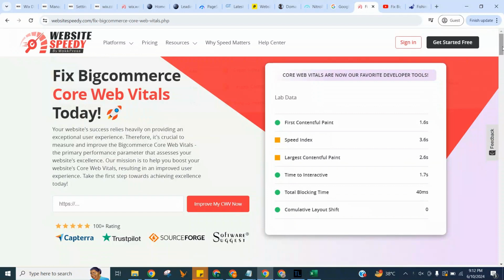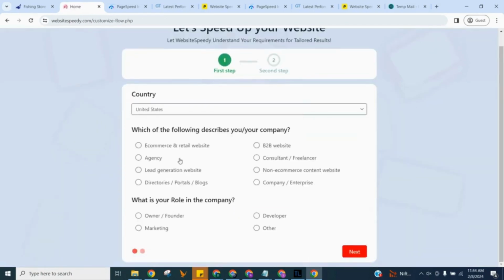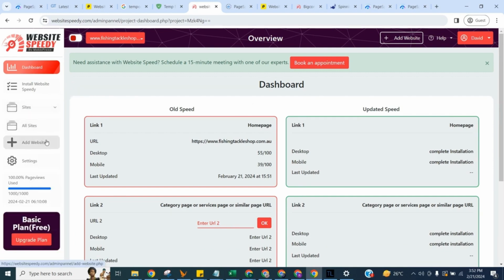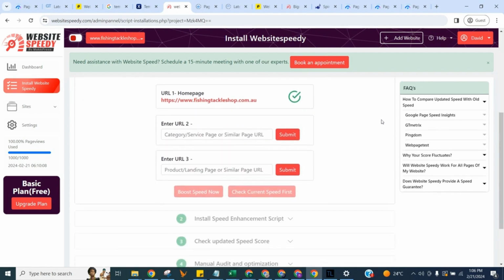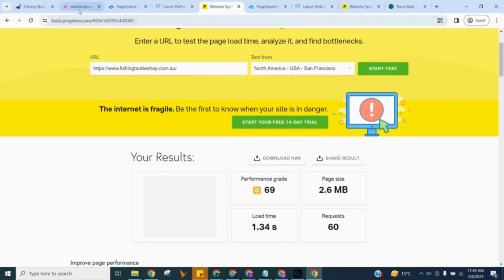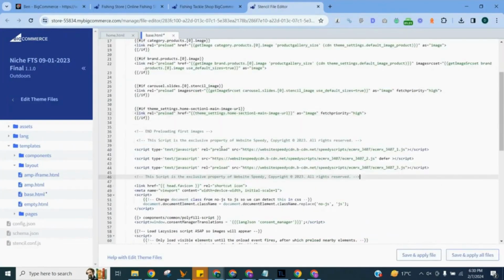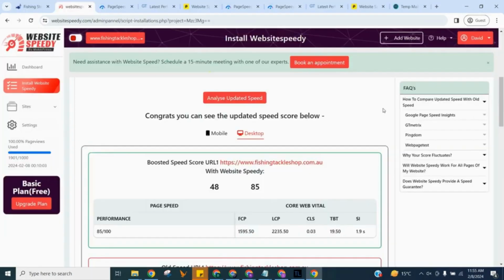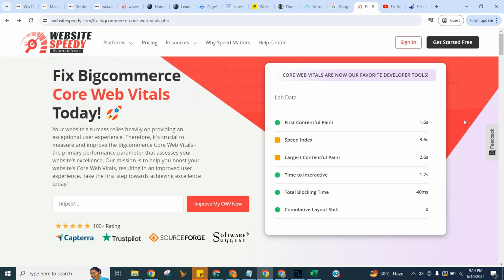BigCommerce INP Killing Your Conversions? Try This for Faster Speed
Fix BigCommerce INP Issues - Troubleshoot INP (Interaction to Next Paint) Issues with the help of Website Speedy

In this video, you'll learn how to resolve BigCommerce INP (Interaction to Next Paint) issues to ensure your site operates smoothly. If your BigCommerce store is experiencing slow load times and poor user experience, this guide is for you.

What You Will Learn:

Understanding INP: Discover what Interaction to Next Paint (INP) is and its importance for your BigCommerce store’s performance and user experience.
Step-by-Step Troubleshooting: Follow our comprehensive instructions to troubleshoot and fix INP issues using the Website Speedy tool.
Optimizing Performance: Learn additional tips to enhance your BigCommerce store’s performance beyond INP fixes.

How This Video Helps:
Our expert team has created a powerful tool to effectively diagnose and fix INP issues. By watching this video, you’ll learn to:

Identify specific INP problems on your BigCommerce store.
Use the Website Speedy tool to automatically resolve these issues.
Improve your store’s load times and overall user experience.
Boost your SEO rankings by optimizing your site’s performance metrics.

About Website Speedy:
Website Speedy is a top-tier website speed optimization tool trusted by leading eCommerce brands. Our platform is supported by a team of over 100 speed experts dedicated to accelerating your online presence. Enhance page load times, improve Core Web Vitals, reduce bounce rates, and increase conversion rates with Website Speedy. Join 100+ eCommerce brands that have achieved sustainable growth and generated over $3 million in revenue with our optimization solutions.

Get Started Today:
Ready to boost your BigCommerce store’s speed and performance? Click the link below to start using Website Speedy and transform your online store experience.